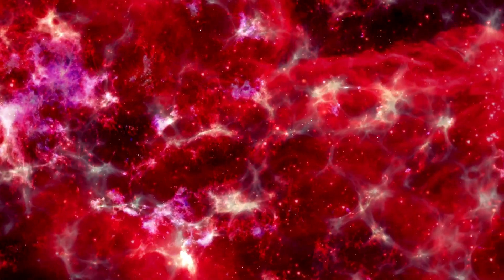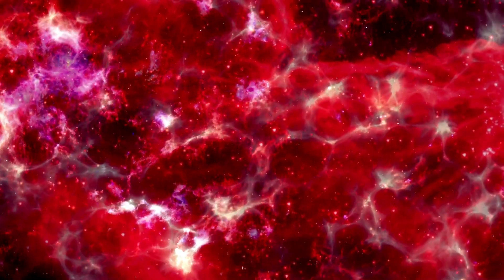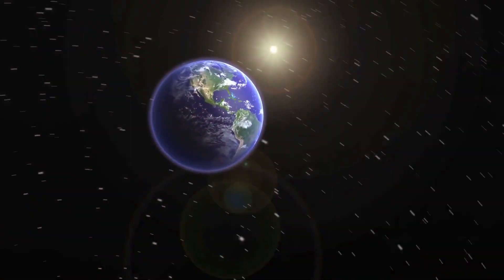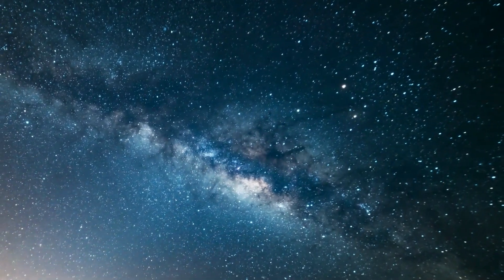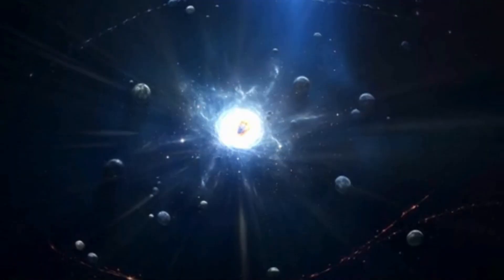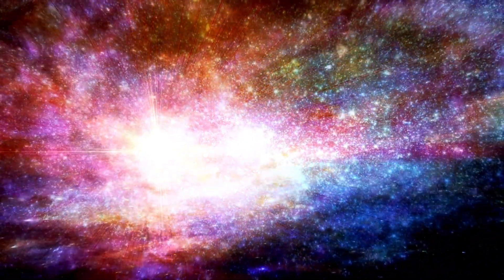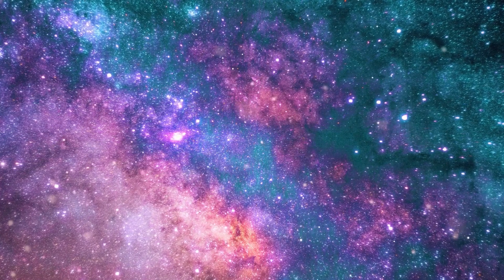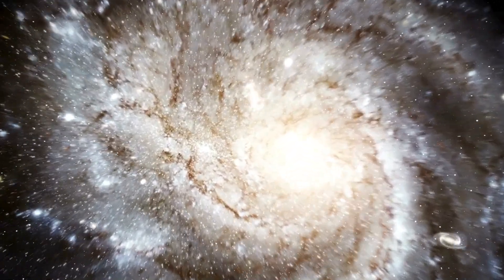Neil deGrasse Tyson: "Webb Telescope Saw Black holes Of Previous Universe created Our Universe"